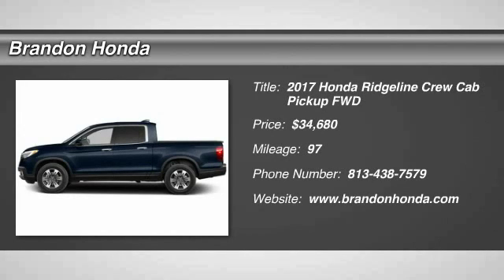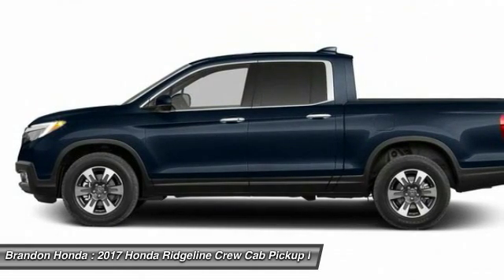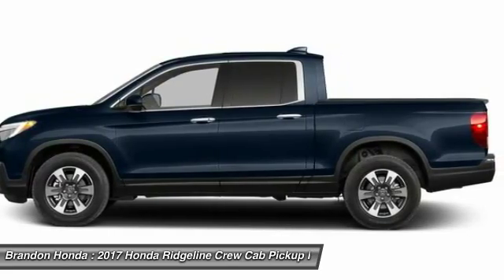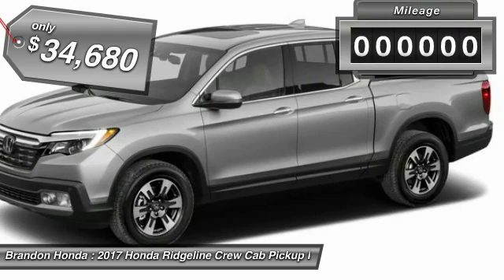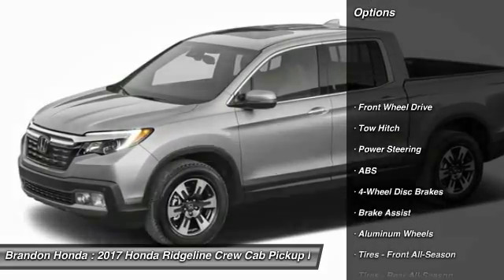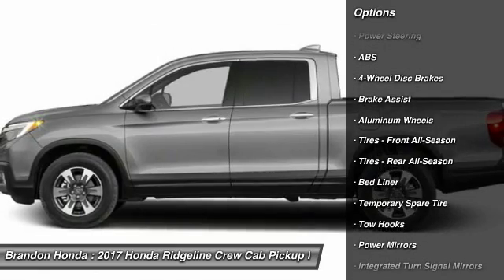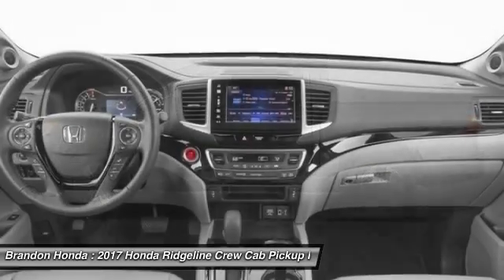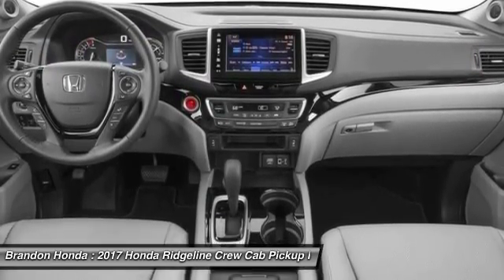2017 Honda Ridgeline Tampa FL B003251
2017 Honda Ridgeline RTL - $34680

Brandon Honda
9209 East Adamo